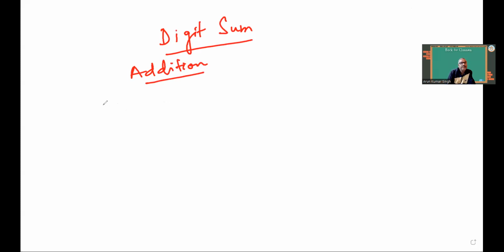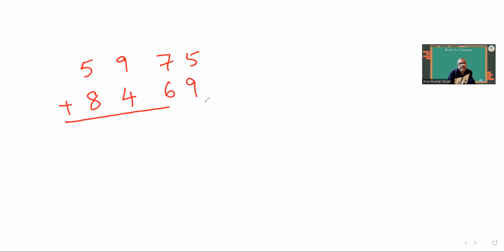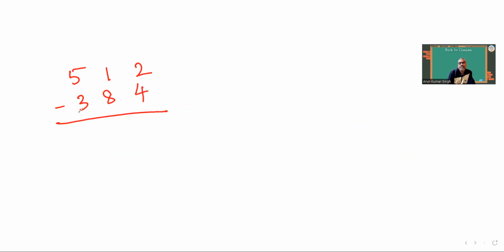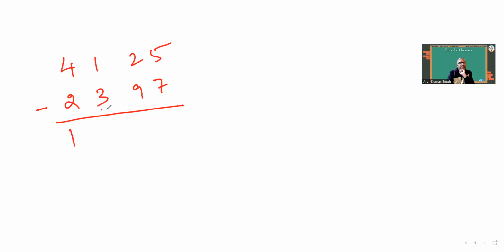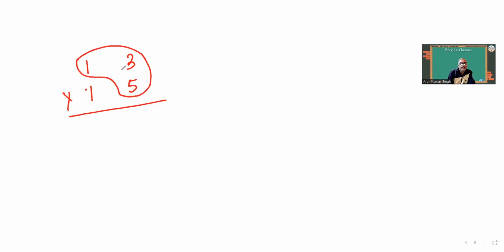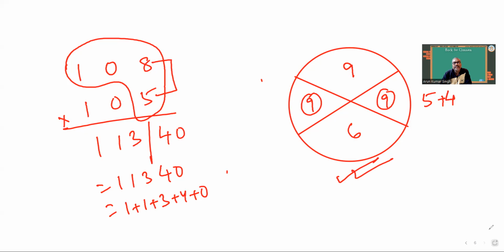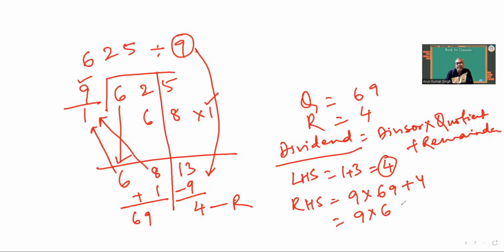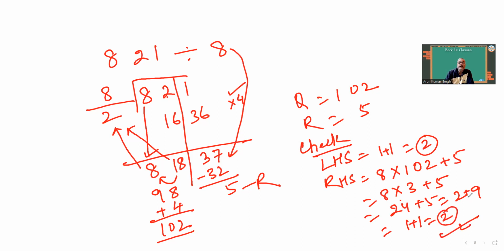DIGITAL SUM CONCEPT || Vedic Maths || Calculation Tricks || अब हर सवाल होगा सिर्फ 10 सेकंड में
Hello Friends💐,